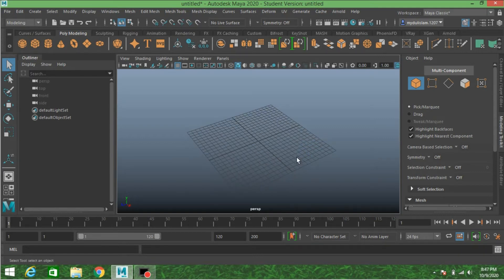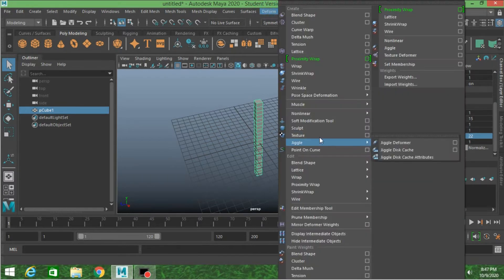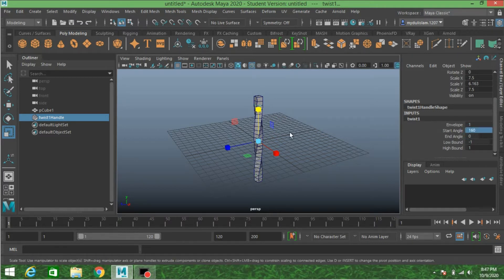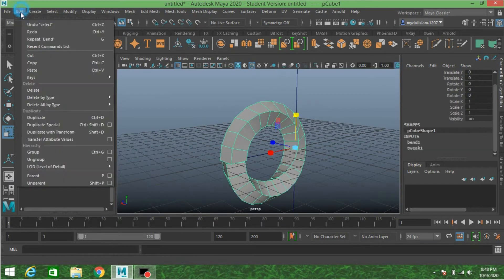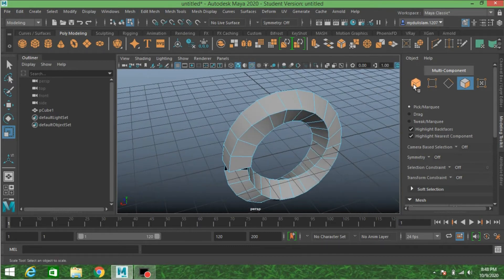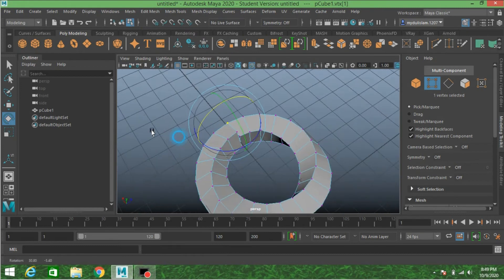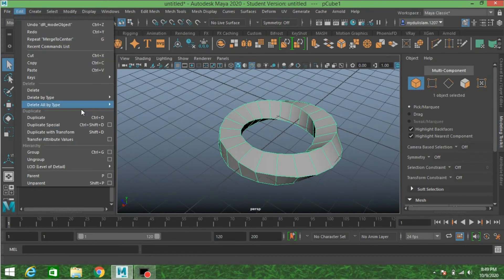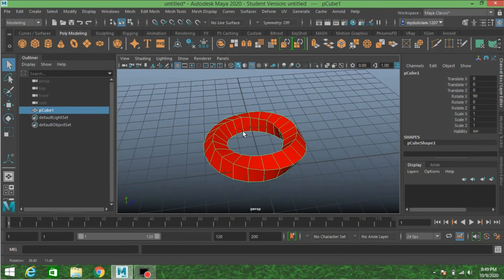How to model a 3D mobious ring in maya